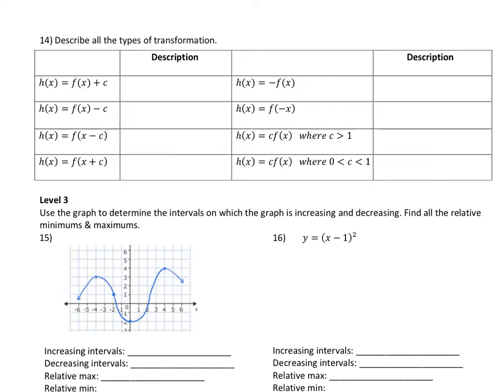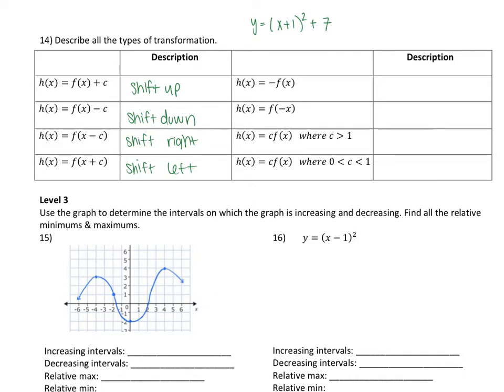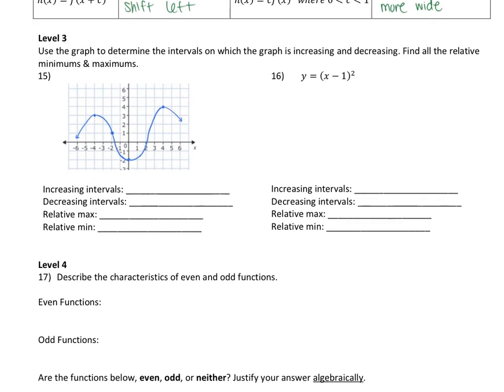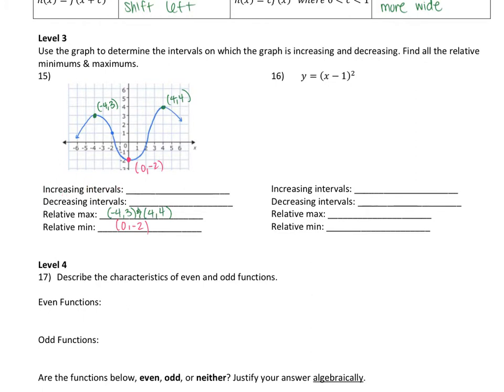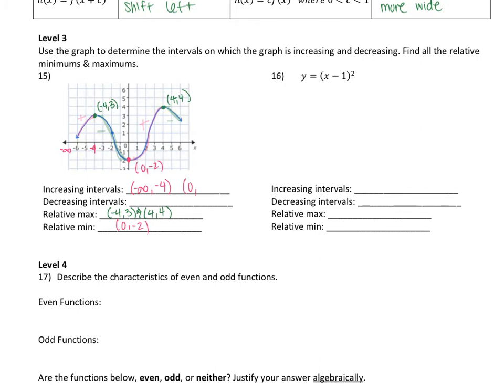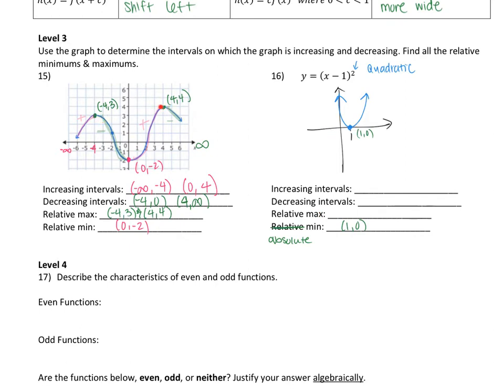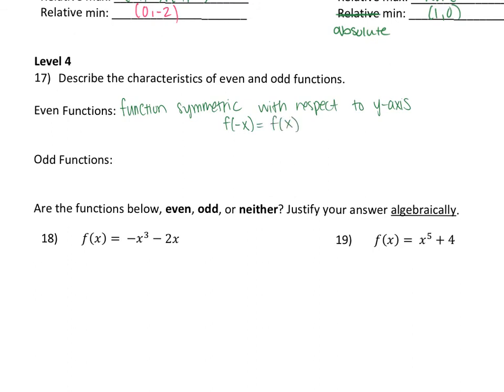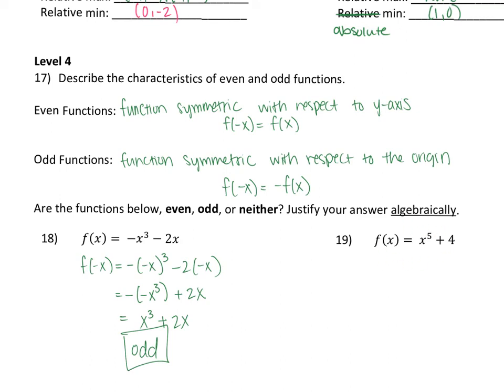Chapter 1 Quiz Review-Part 2